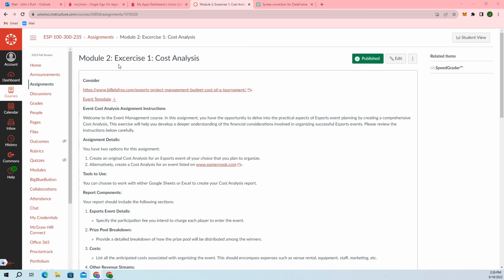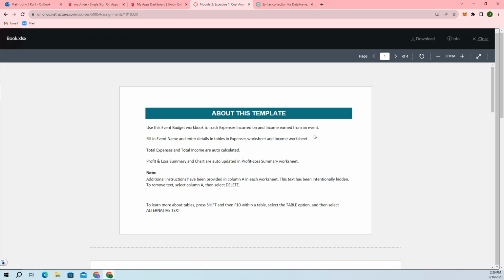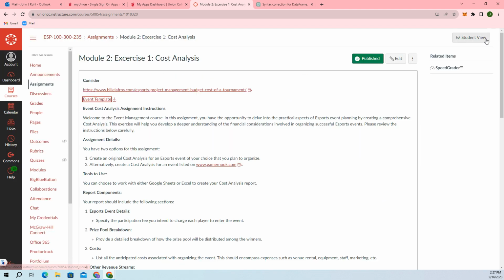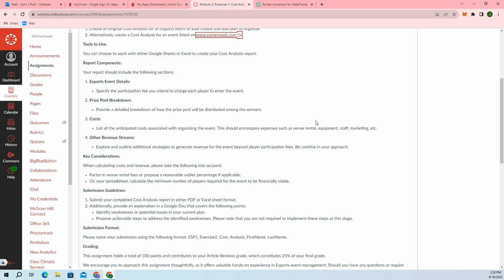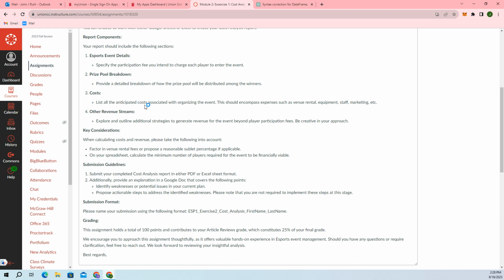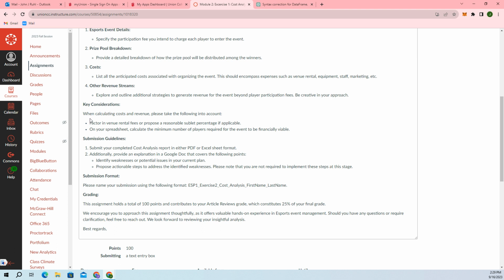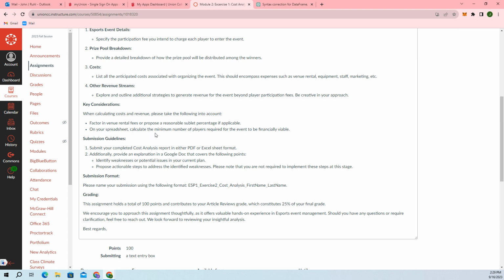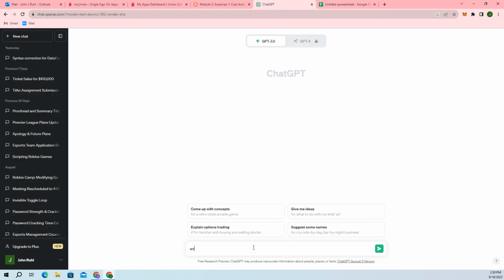Module2: Excercise1: Cost Analysis